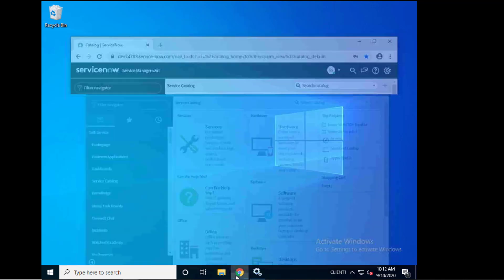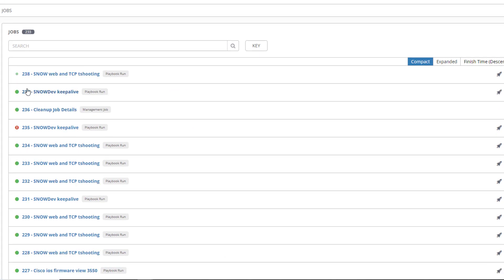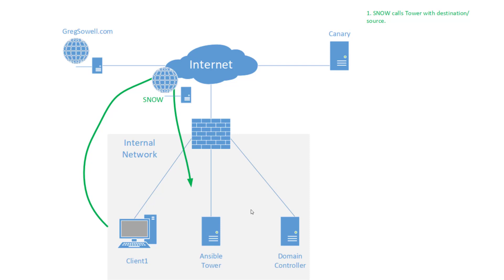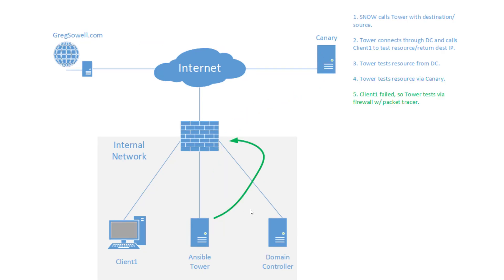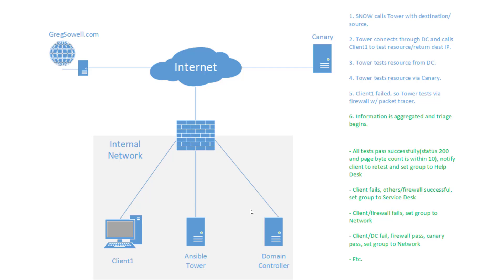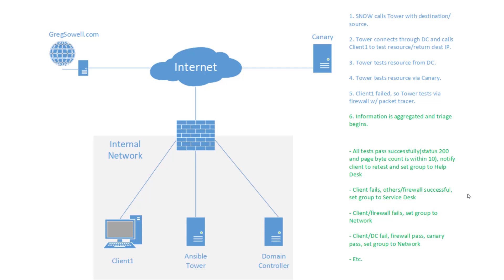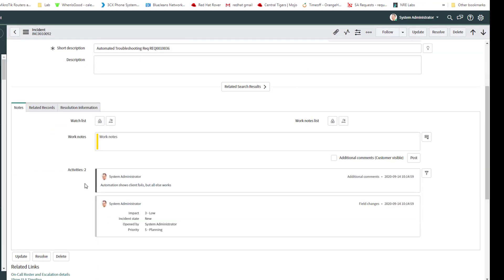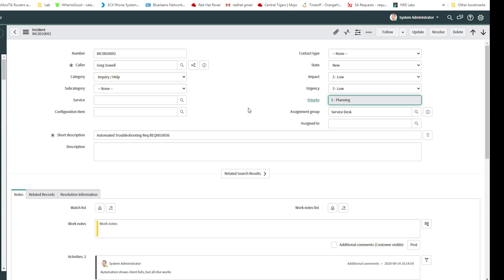Using ServiceNow With Ansible Tower For Self Service Troubleshooting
This integration demo shows how users having web or TCP based issues can use ServiceNow to initiate a whole slew of troubleshooting via Ansible Tower.

This is more of an overview of it in action, though the details can be found on my blog post